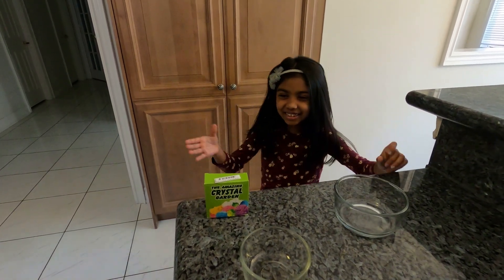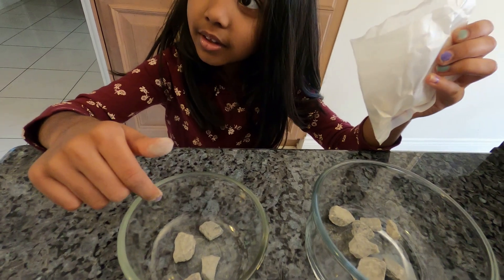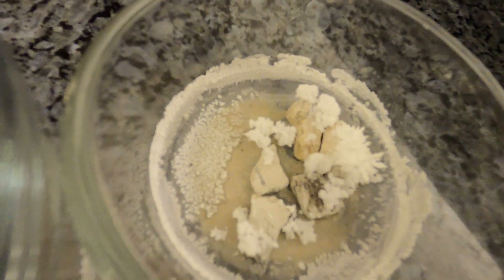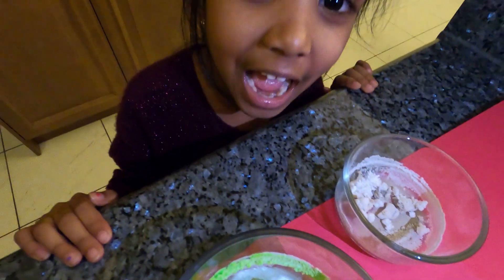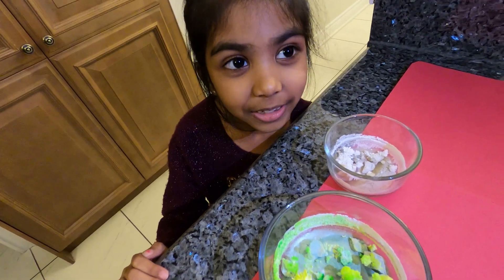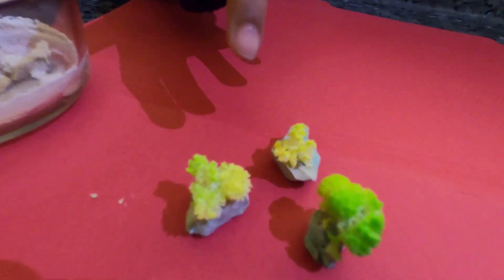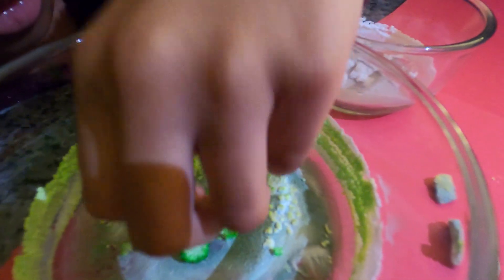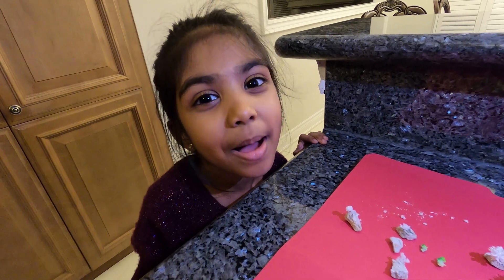How to grow a crystal garden? I grew the crystal garden from a rock!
How to grow a crystal garden? Grow your own crystal garden!